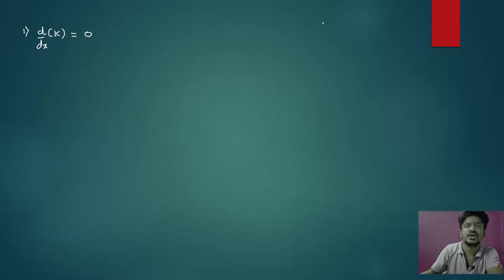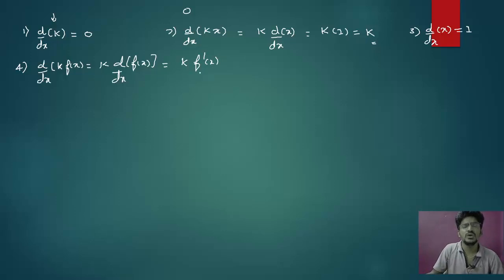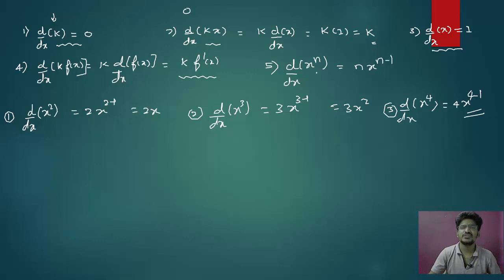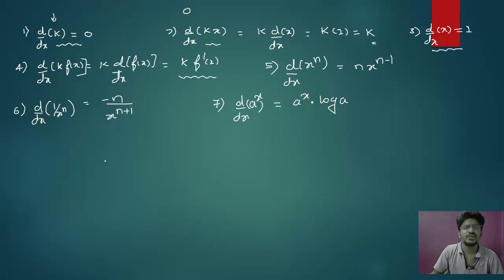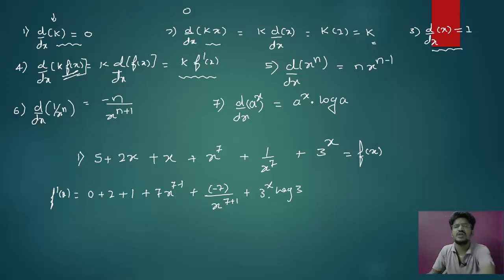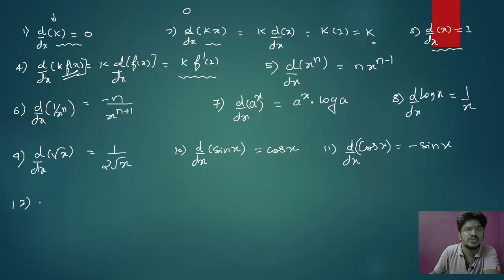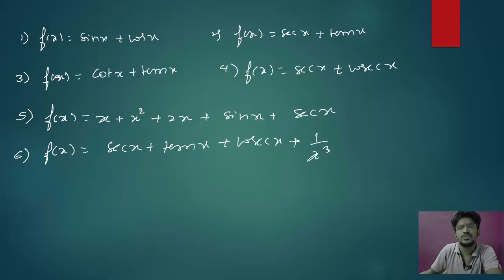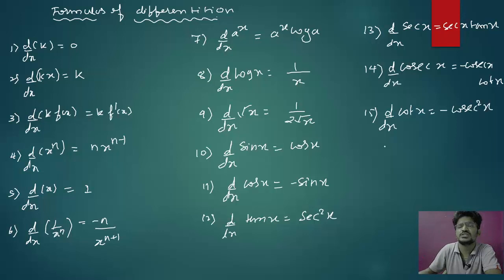formulas of differentiation | tricks of differentiation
In this video the formulas of differentiation are discussed and explained in detail how to remember them with tricks and ideas.